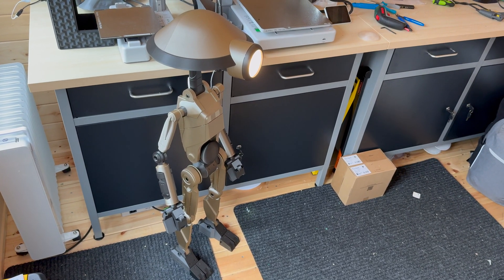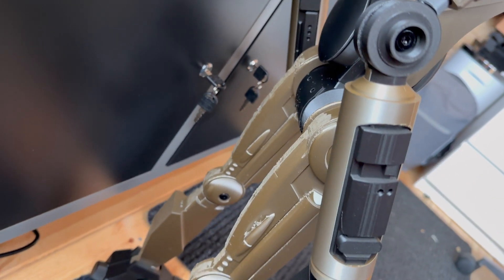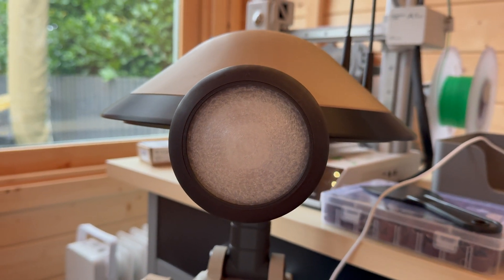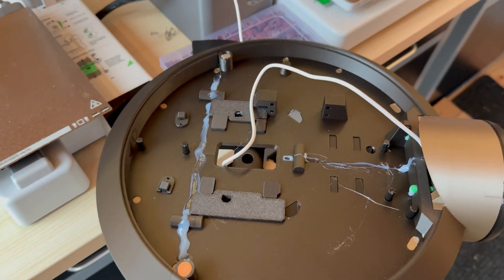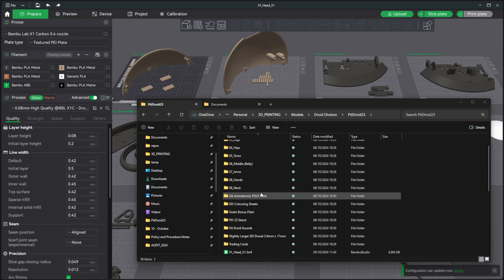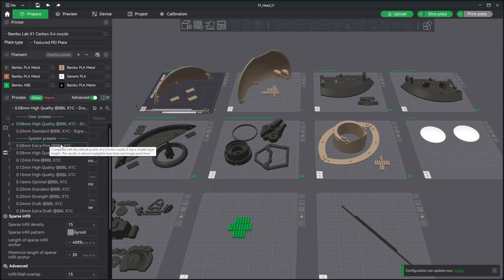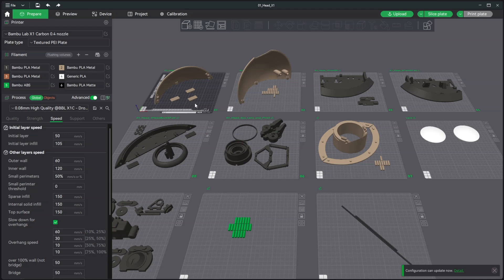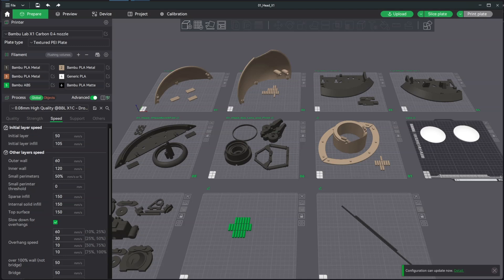Printing a Pit Droid on the Bambu Lab X1 Carbon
I decided to print a Droid Division Pit Droid on my Bambu Lab X1 Carbon, and share a little about the process. I've not done any finishing, other than some light sanding on the back of the legs, and I'm really pleased with the results.

The video isn't quite what I planned, as I originally talked through the instructions, but then decided to leave that part out to protect the designers detail. I can to another video touching on more detail, if there's interest, or I can film the complete assembly process on my next build. Just let me know if you're interested.

Chapters

00:00 Intro and model look
03:31 The lens
04:06 Under the head look at detail
04:50 Head / helmet
05:52 Filament and colour
06:28 Model folder and file structure
08:05 Slicer plates

Links

Pit Droid model (Etsy)

Bambu Lab PLA Metal Filament (Iridium Gold Metallic and Iron Gray Metallic)

Transparent (or not so transparent) PLA Filament